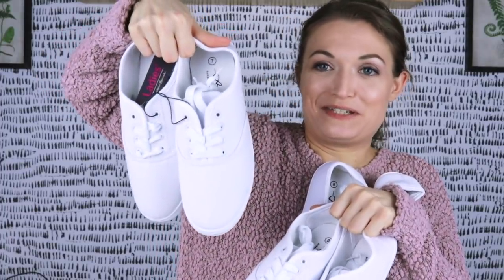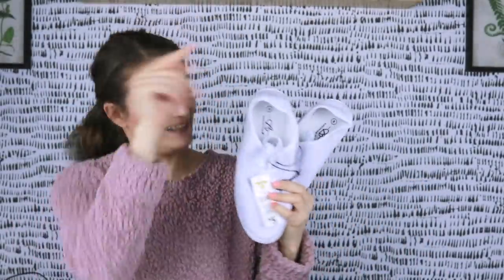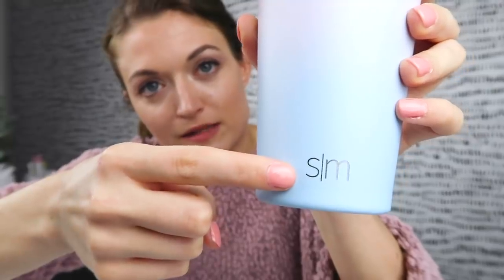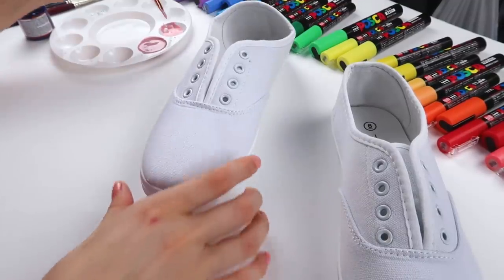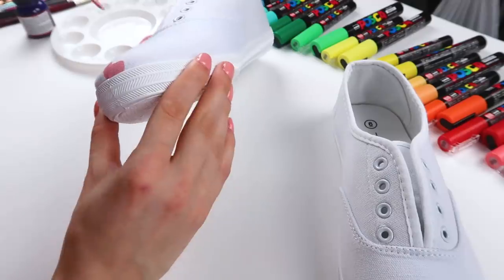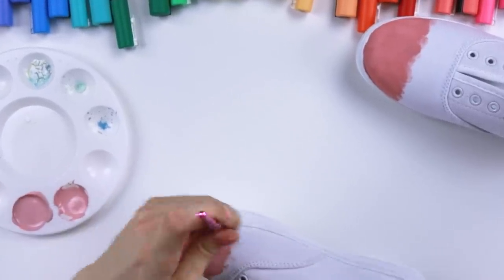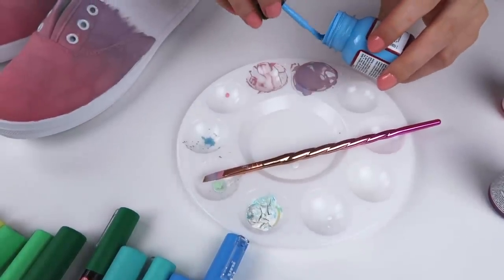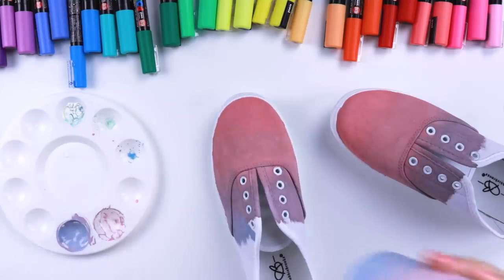Custom Painting Dollar Store Shoes?! (satisfying)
We're custom painting 3 pairs of dollar store shoes today! Let's get some angelus paint, posca pens, and of course... our customization game on! I love doing fun DIY art projects like this, and I hope you enjoy it too! :)

★ART SUPPLIES I RECOMMEND
Princeton Watercolor Brushes
Prima Essence Watercolors